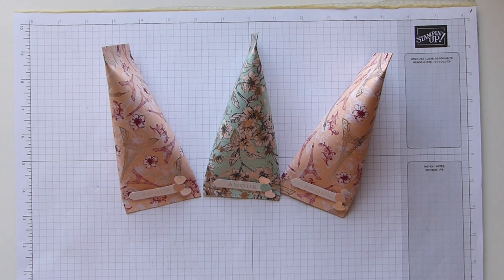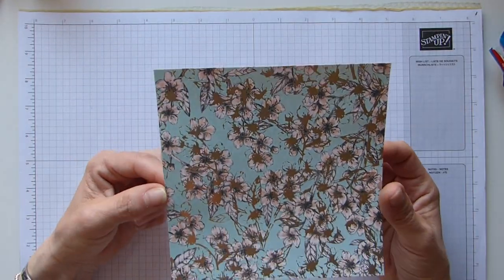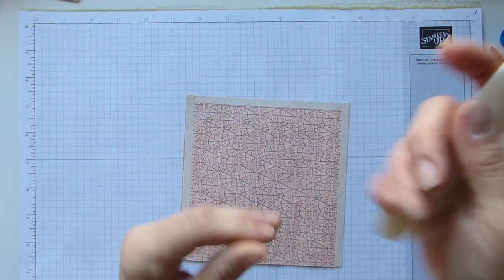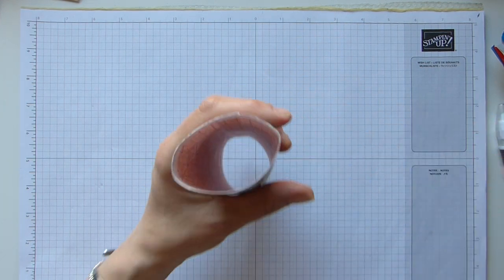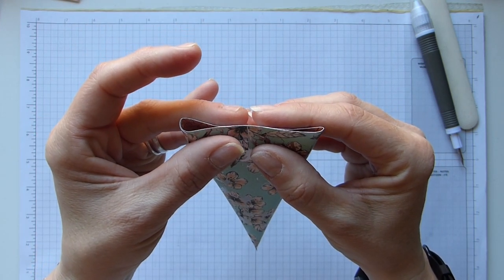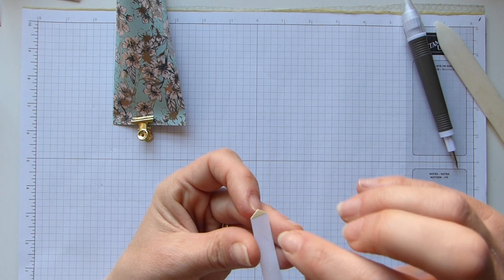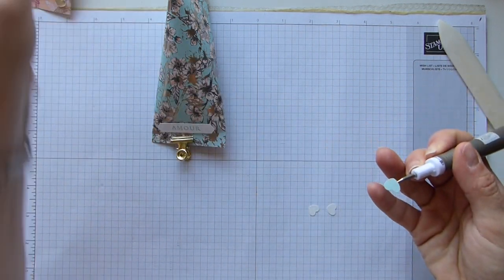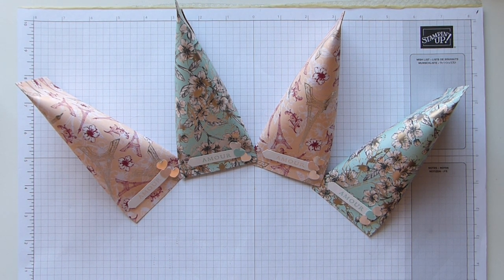Simple Treat Pouch